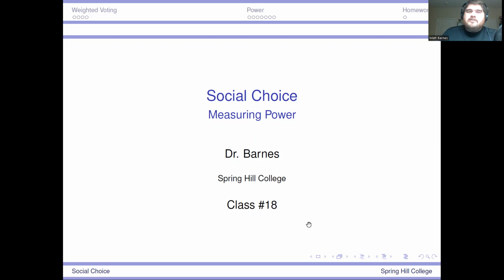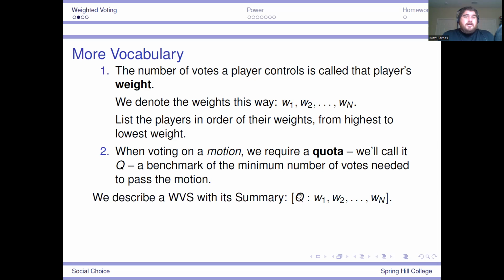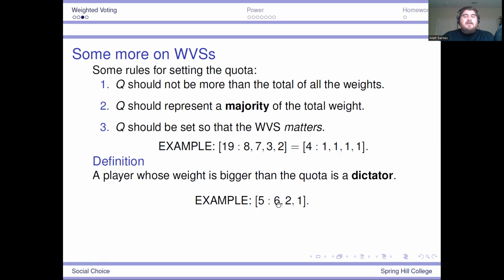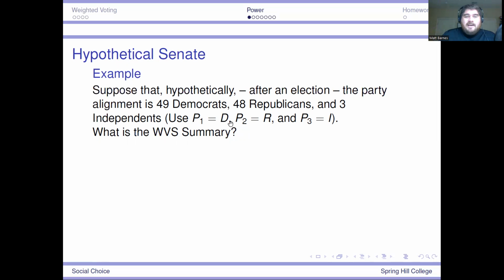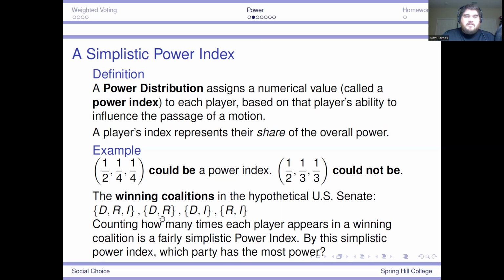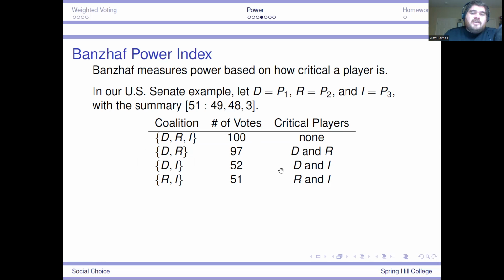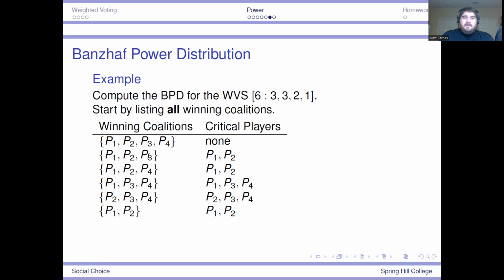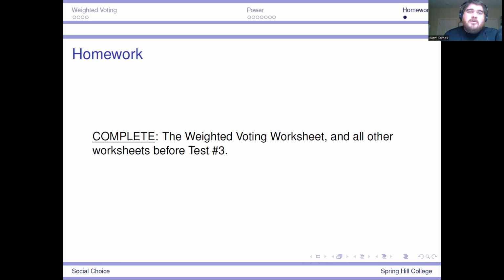Weighted Voting (Lesson 10)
We've covered voting in the individual sense, but there are plenty of voting systems that don't divide power equally.  How do those work?